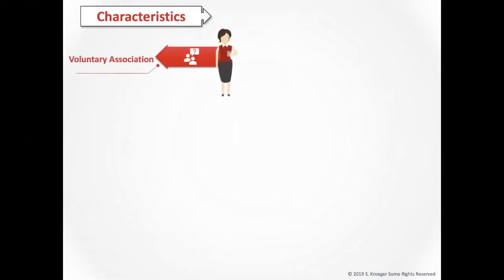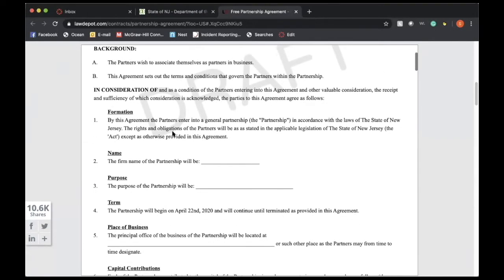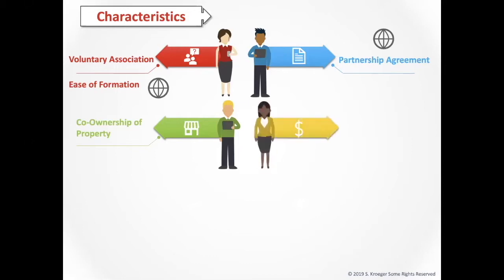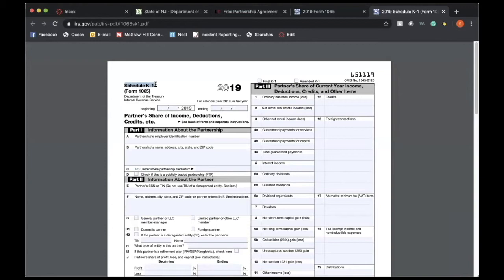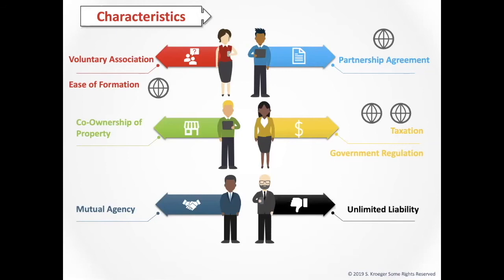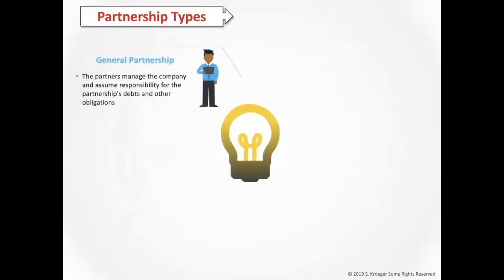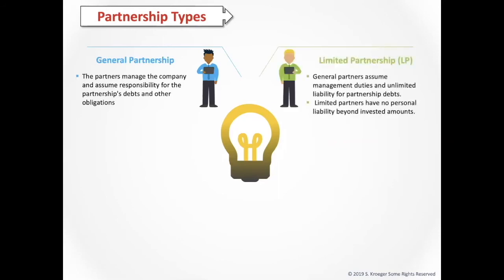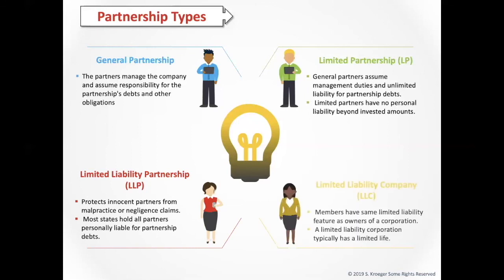162-DL: Partnership Characteristics